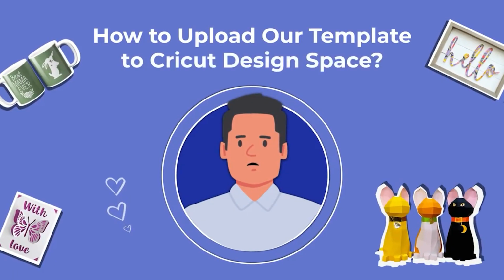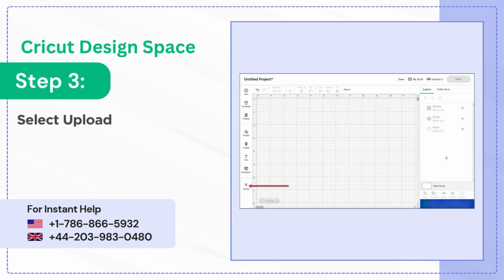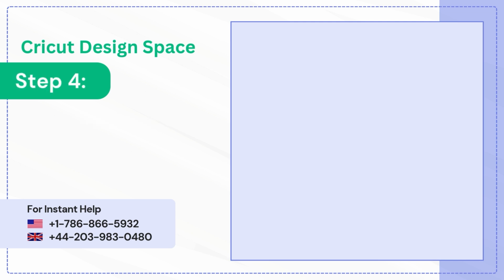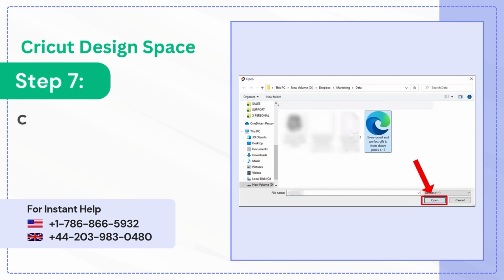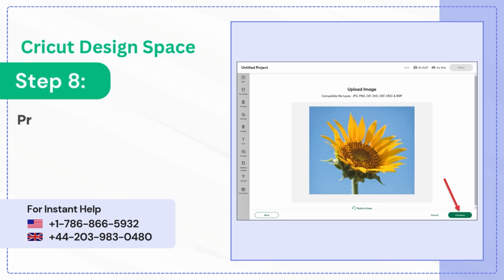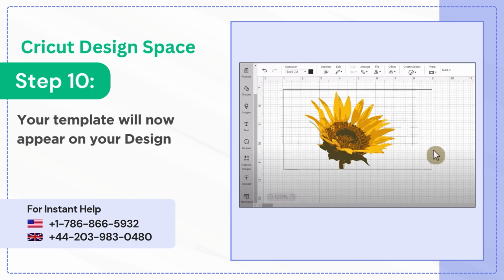How to Upload My Template to Cricut Design Space? (Full Guide)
Want to Know "How to Use Template on Cricut Design Space"? Join this simple tutorial to grasp a thorough guide on how to upload templates into Cricut Design Space to make jaw-dropping DIY project designs. Here, you will learn the guide with visuals that make the process easier for you. Make sure to watch this video until the end to easily upload images and SVG cut files to Cricut Design Space for beginners.

Step 1: Open your Cricut Design Space.
Step 2: Click on New Project.
Step 3: Select Upload from the left panel.
Step 4: Click on the Upload Image button.
Step 5: Press the Browse button.
Step 6: Find your template and select it.
Step 7: Click on Open.
Step 8: Press the Continue button.
Step 9: Click on Upload.
Step 10: Your template will now appear on your Design Space canvas.

How to Upload Our Template to Cricut Design Space?

0:00 Title and Introduction
0:18 Open the Cricut app
0:27 Select Upload
0:42 Find your template
0:55 Click on Upload
0:59 The template will be added

Plus, you can browse the mannymaker.com website to get your hands on many other useful tutorials and guides to make sure crafting games are strong.

For your valuable suggestions and feedback, please consider dropping a comment.